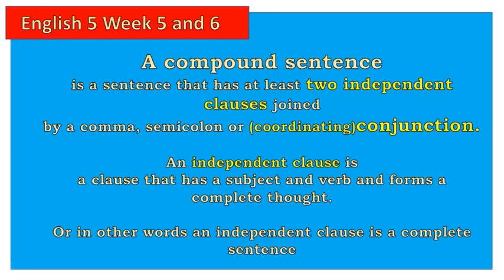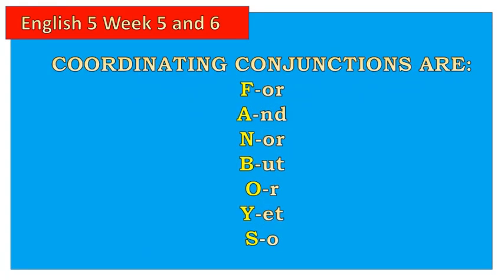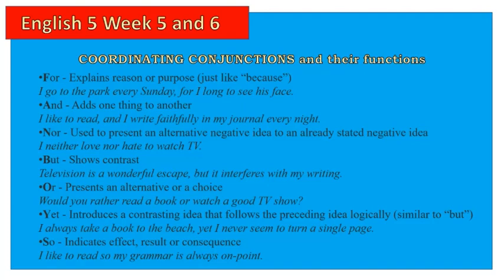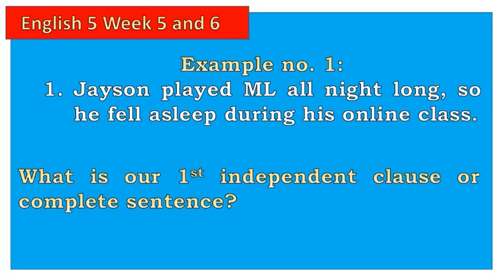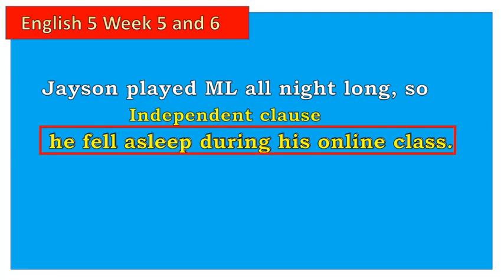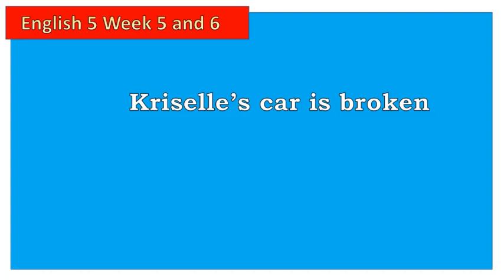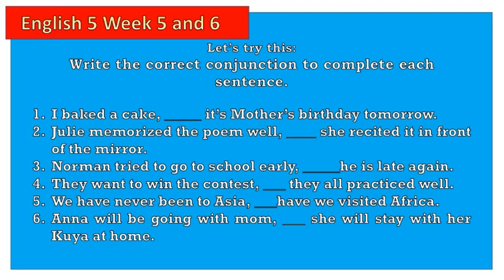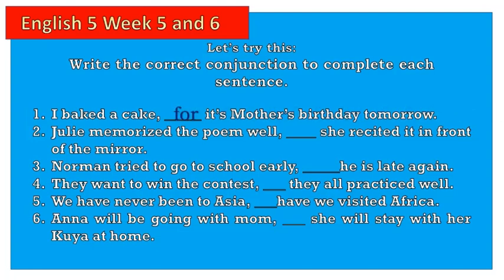CAUSE- EFFECT/PROBLEM-SOLUTION English Week 5 and 6 Nov 3 2020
This is a short video lesson that I made which briefly discusses about compound sentences including the coordinating conjunctions. This one is intended to give Grade V pupils additional information related to the new lesson for English 5 Week 5 and 6.
     If you have further questions regarding this lesson, feel free to message me through messenger or just leave a comment on my FB page and I will try to attend to your concerns as soon as possible. Thank you and God bless our dear pupils and parents.